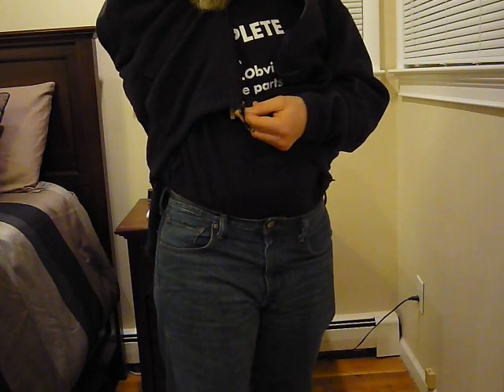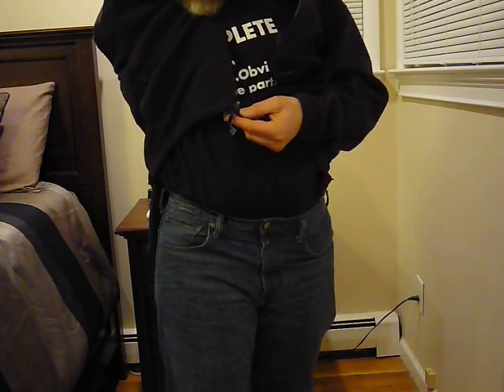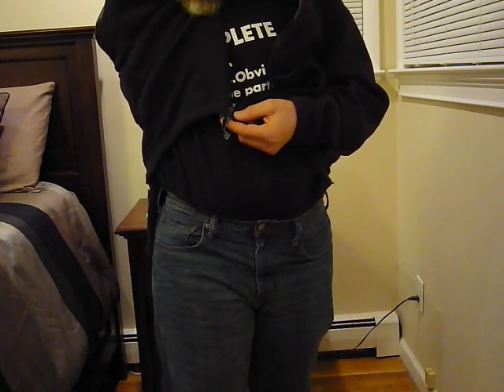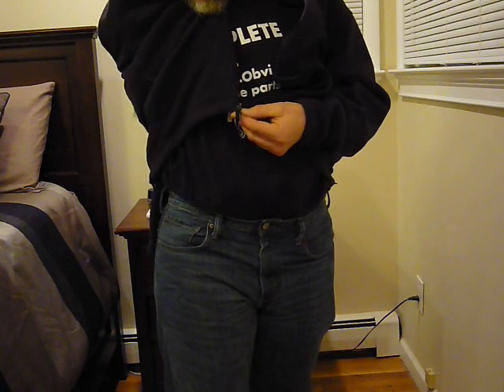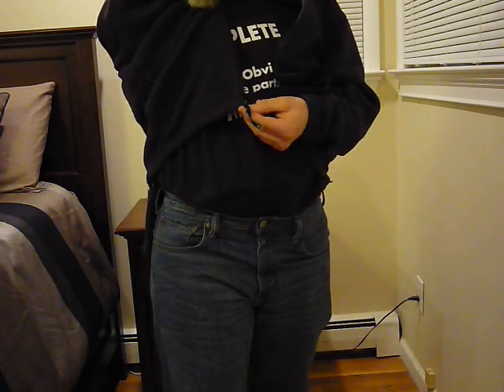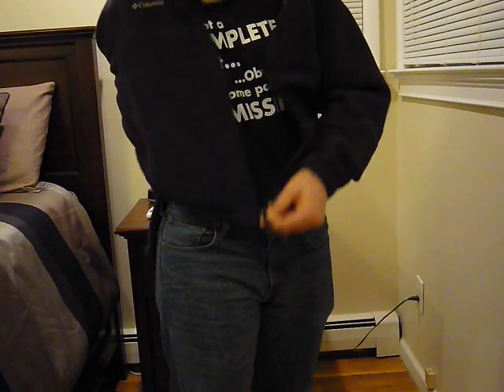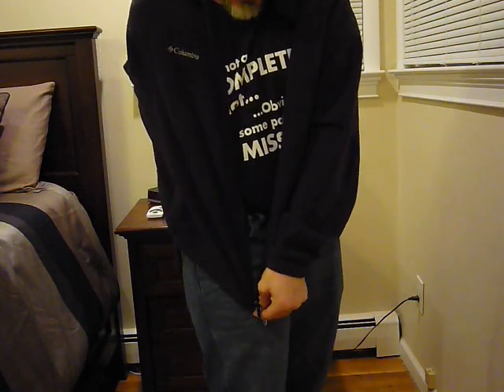Amputee working a zipper